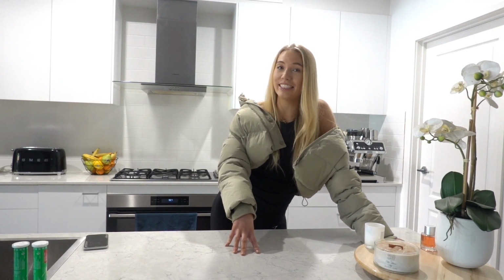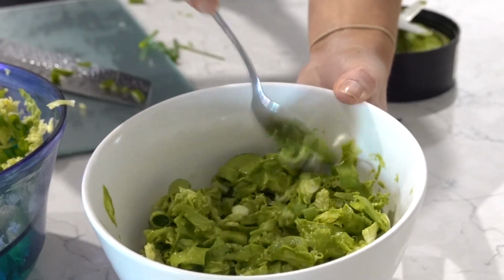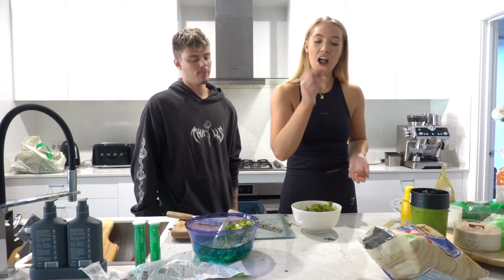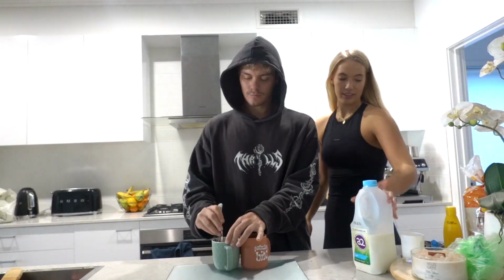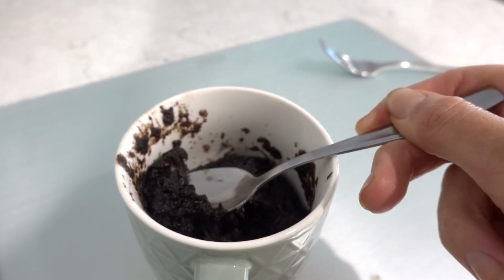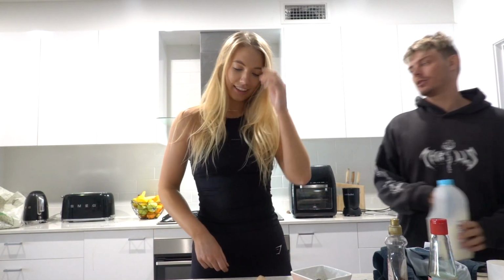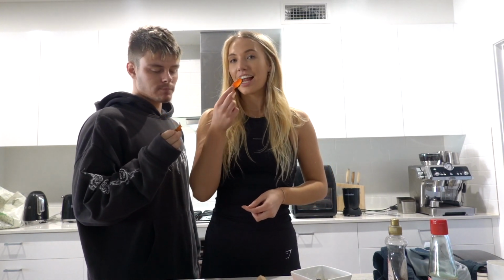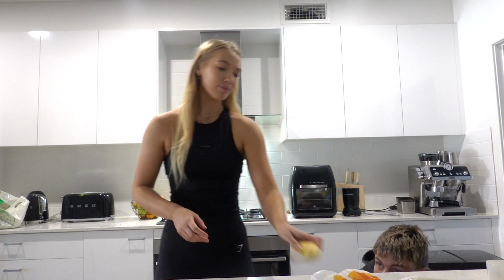TRYING VIRAL TIKTOK RECIPES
We Made:
Green Goddess Salad
Oreo mug cake
Carrot Bacon
Peanut butter rice cake